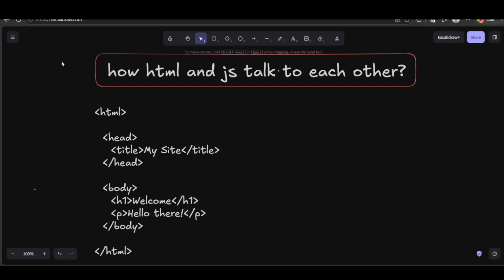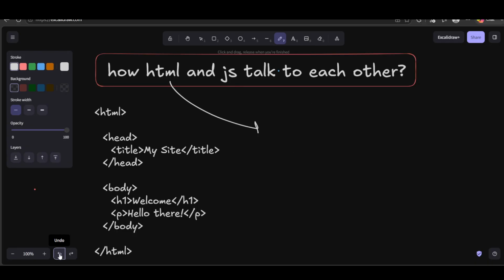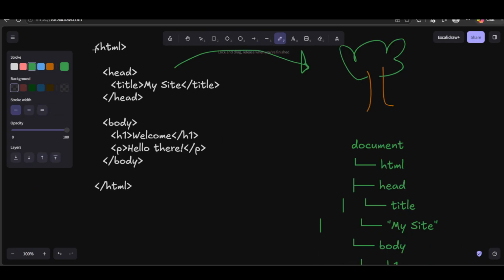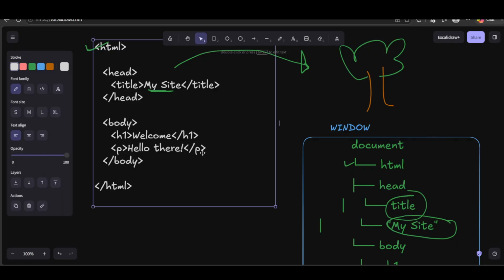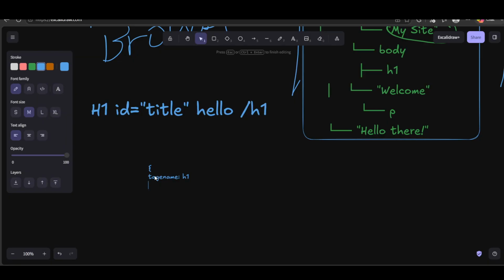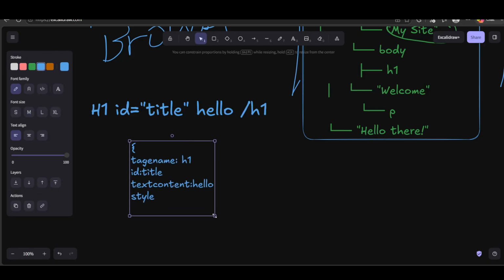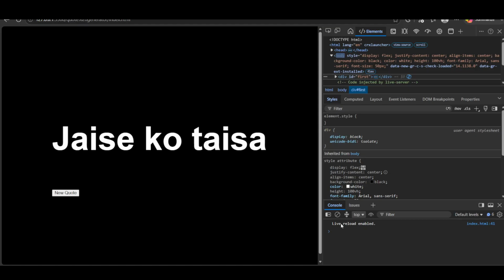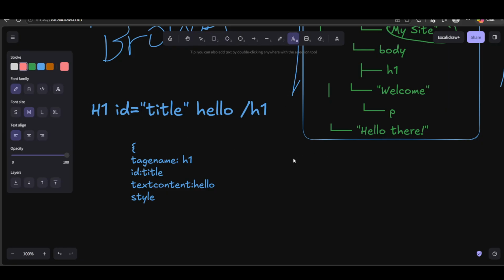How HTML and Javascript talk with each other? part1 (watch this at 1.25x)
Somehow the recording was stopped in between , so i have splitted it in 2 parts . This is part 1. (Use earphones for better sound quality)

In this video  I will be explaining from scratch , how does the html and js interact with each other. This is just the basic idea of how actually things works behind the scenes . Anyone with just a little or no knowledge can understand this .